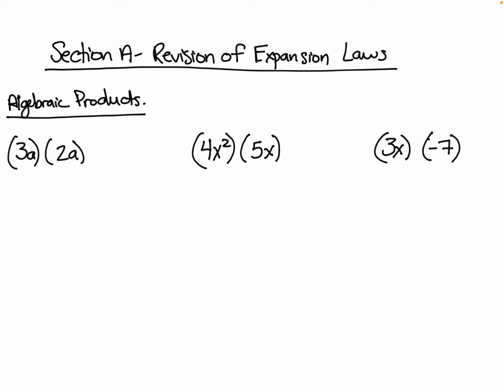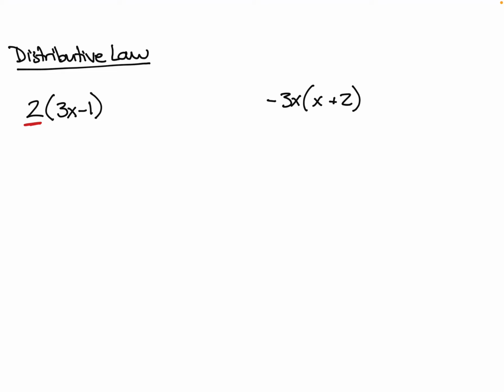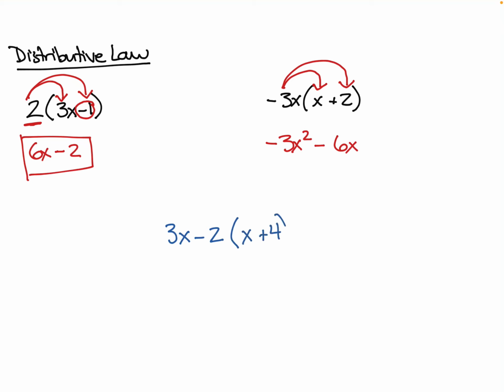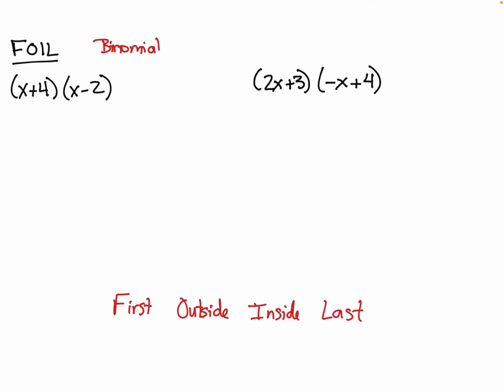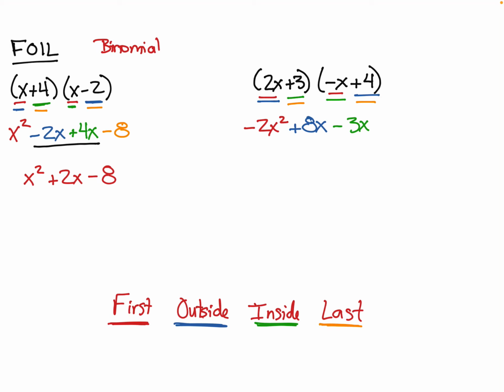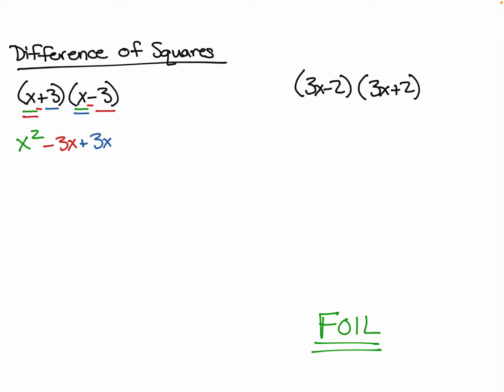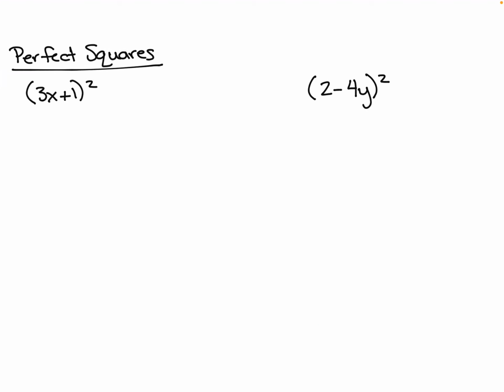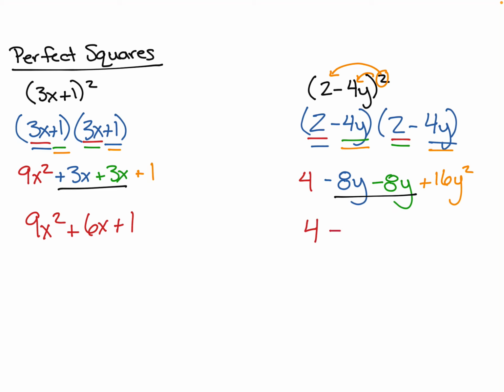Revision of Expanding Laws